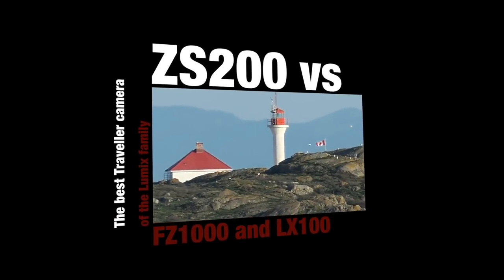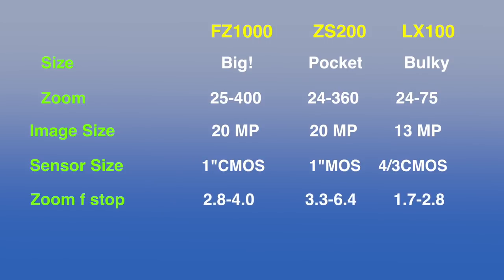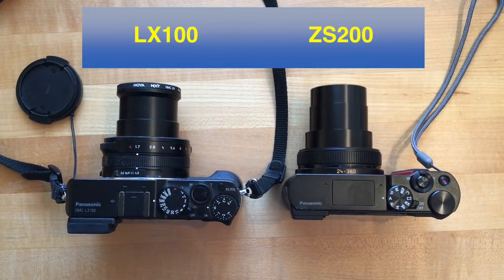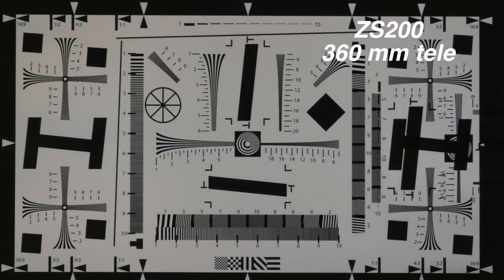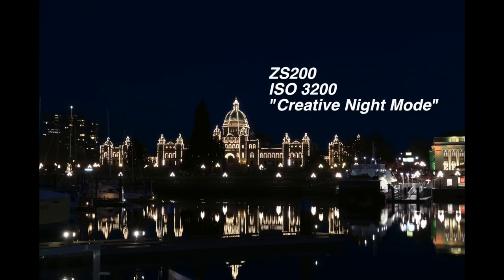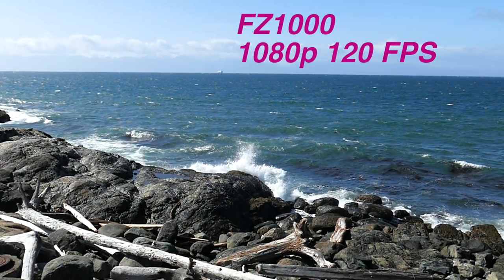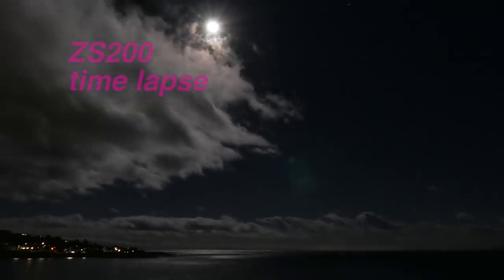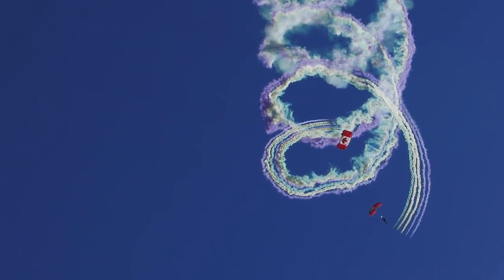Lumix ZS200 vs LX100 vs FZ1000 Best Travel Camera!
The new Lumix ZS200 is the love child of super zoom FZ1000, the big bridge camera from Panasonic, and its compact mini zoom LX100. All shoot fantastic 4K video but what compromises were made to stuff the best of the LX100 and FZ1000 into a true pocket camera for travellers? This review will give you the info you need to decide to move up or stay with your old camera.